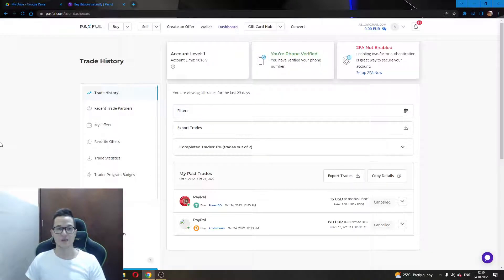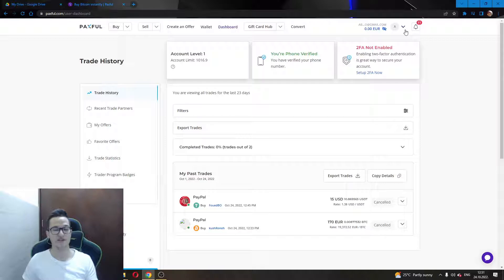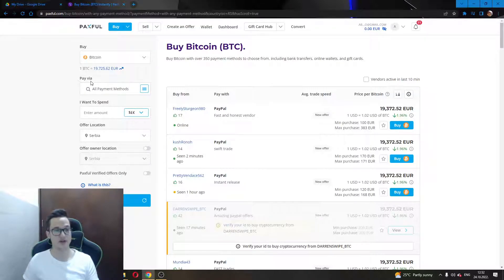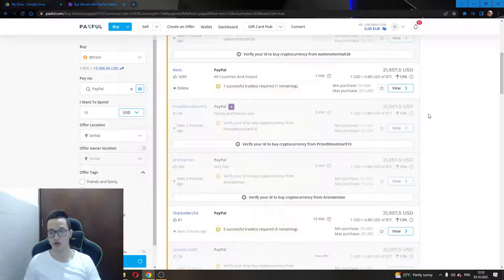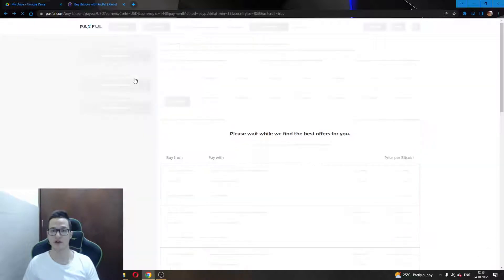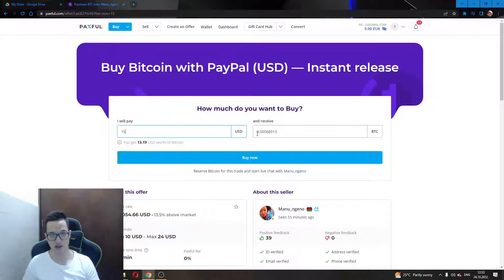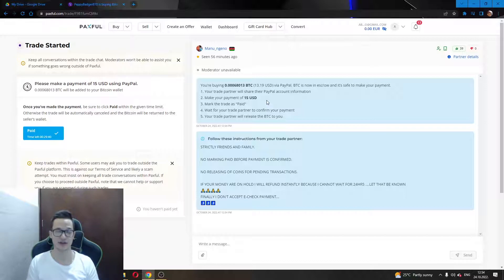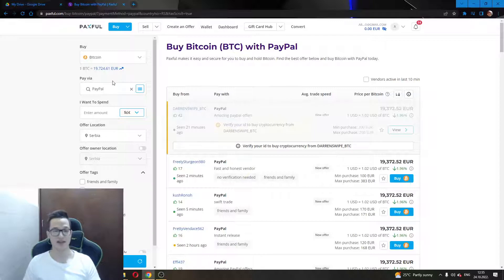How To Buy Crypto(Bitcoin) With PayPal Tutorial